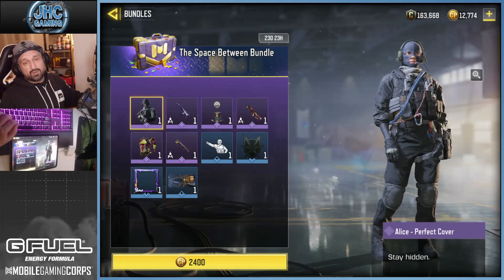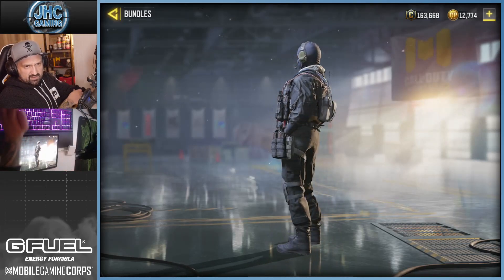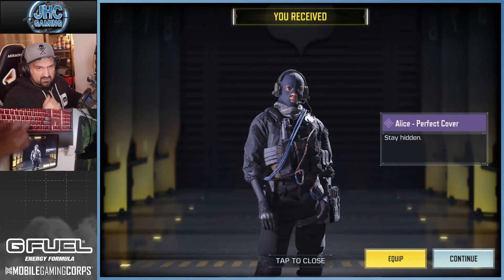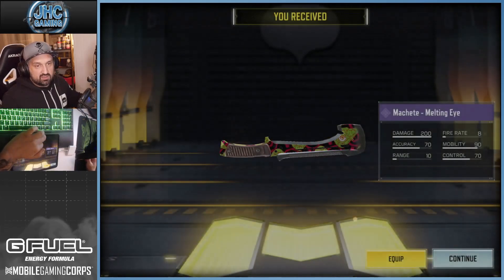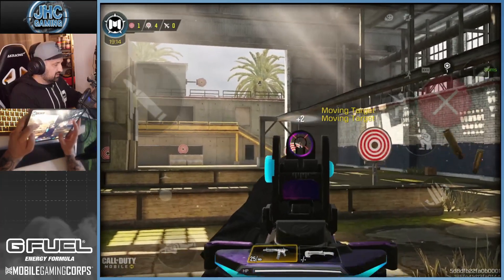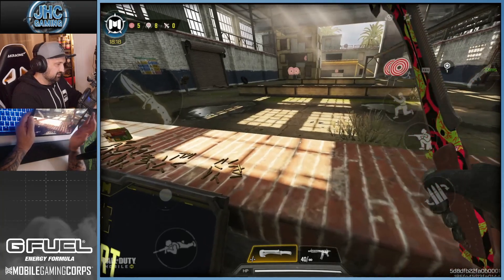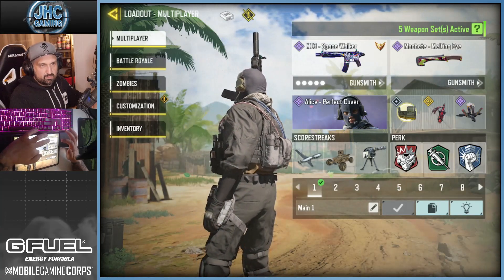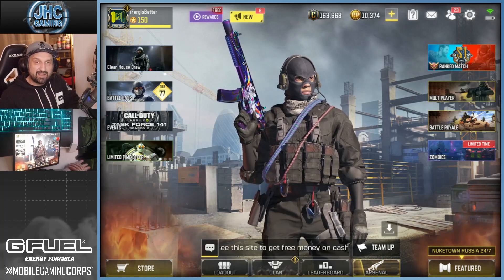ALICE Perfect Cover: New BUNDLE in COD Mobile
Finally a bundle with new content in call of duty mobile. Been a lot of recycled stuff lately in the codm shop, even most of the crates have been recycled. So feels good to see new content today, big fan of the Alice soldier and the M13 gun!